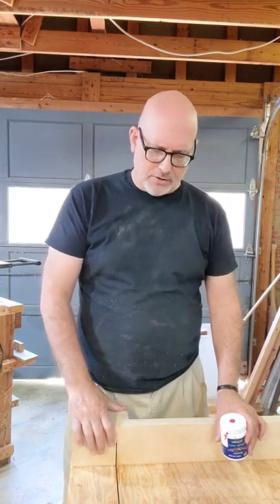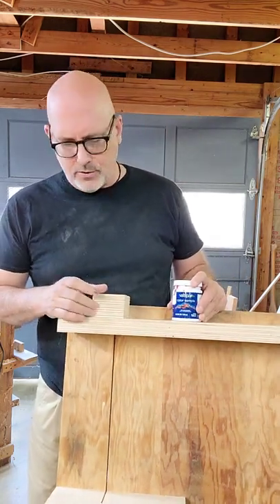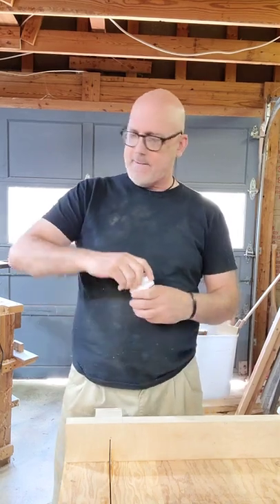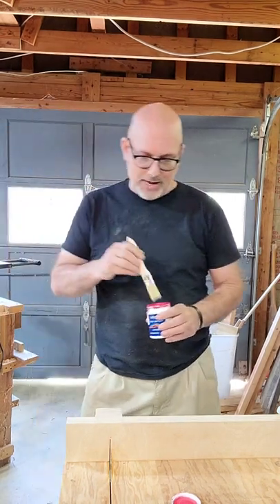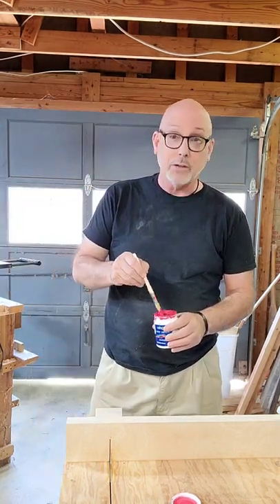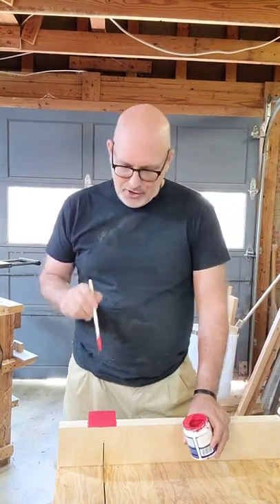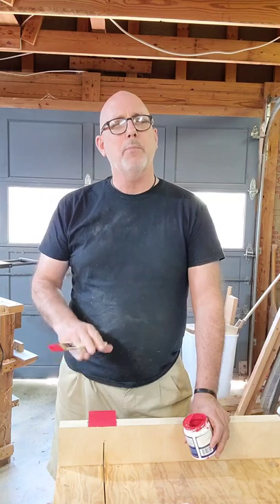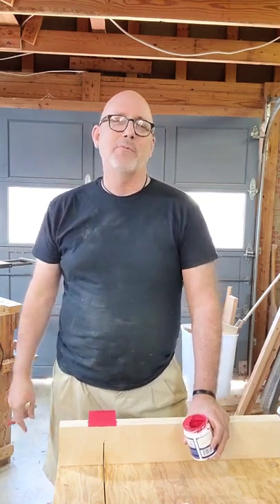Table Saw Sled Safety Tip!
Shop safety is...or should be...in the the front of our minds constantly!  This little shop safety tip is simple, basic, cheap, and important.

When using my table saw a led the blad often comes through the near fence...despite having a blade guard built I to the sled. With a cheap brush, left over red paint, and about 5 minutes...you can have a constant reminder of the that there is a danger of the blade being exposed!

And don’t forget to leave comment as I welcome positive interaction with those how watch my videos.

Please note that all products seen and used in this video have been purchased with my own money.